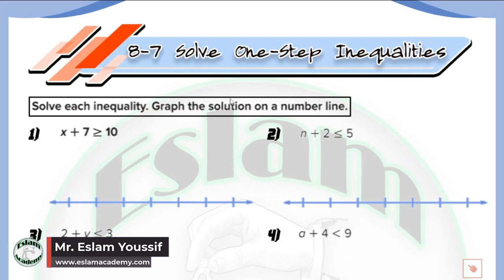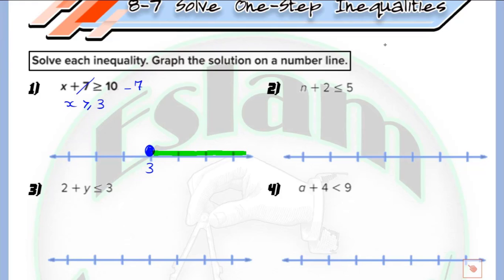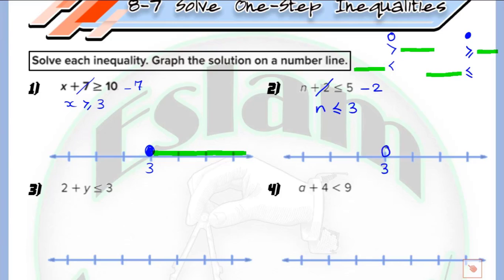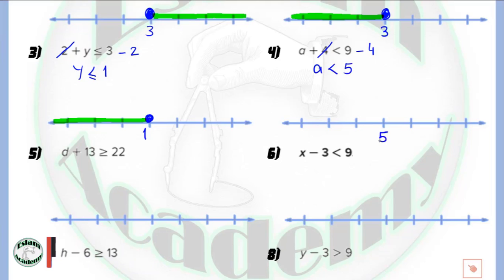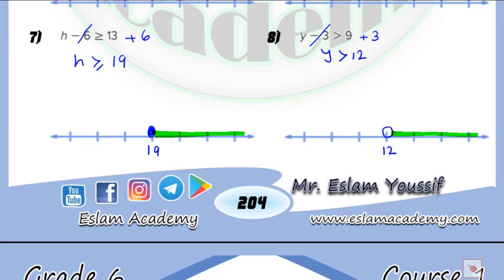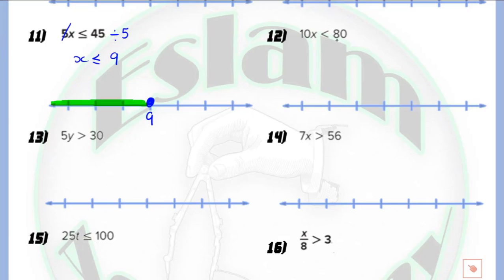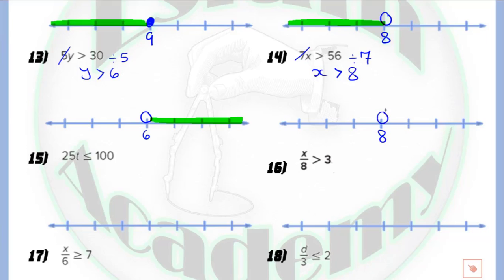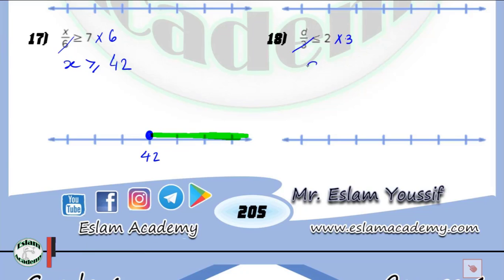🔴Grade 6 – Ch 8 – Lesson 7 [[ Solve One-Step Inequalities ]] 🔴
🔴 American curriculum 🔴
🔴 BY: MR. ESLAM YOUSSIF & أ/ اسلام يوسف 🔴